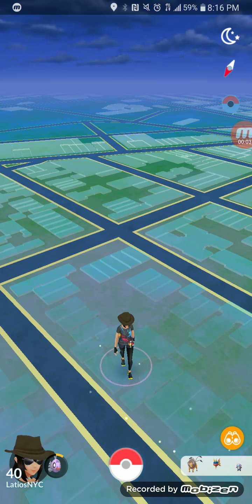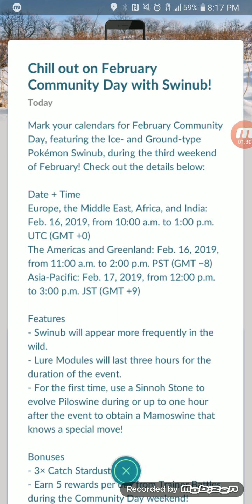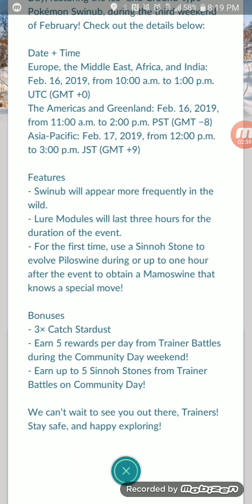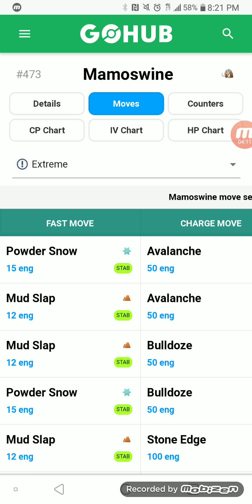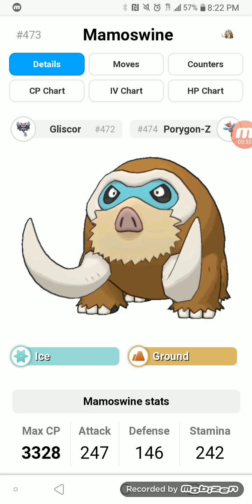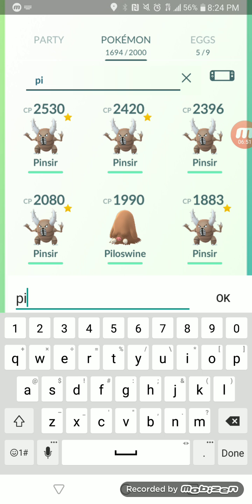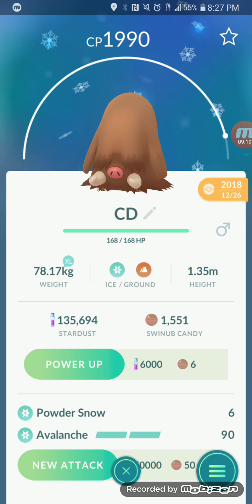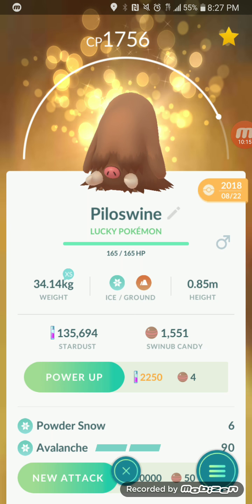Swinub Community Day Coming+Mamoswine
Mamoswine is coming to pokemon go!!! :D